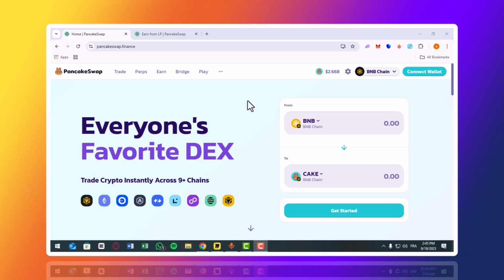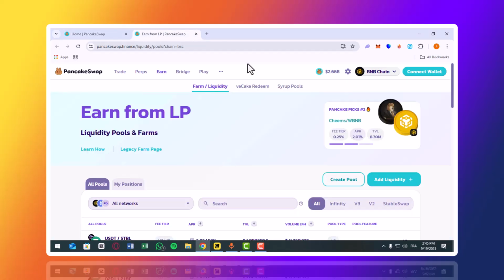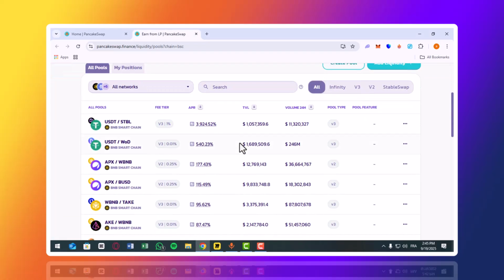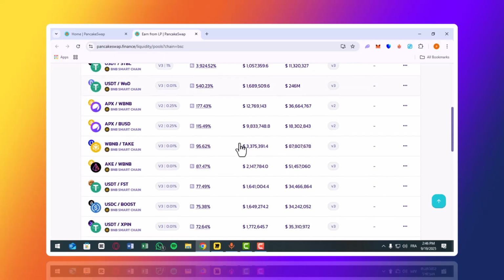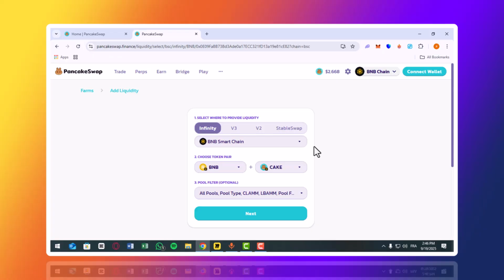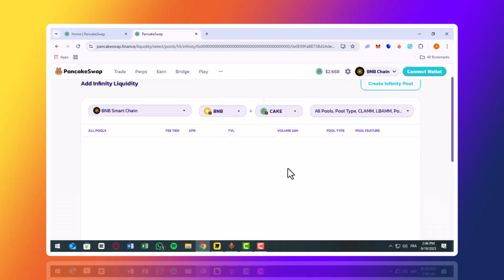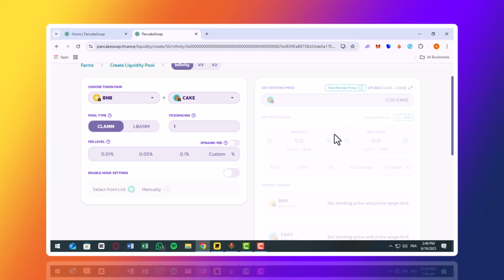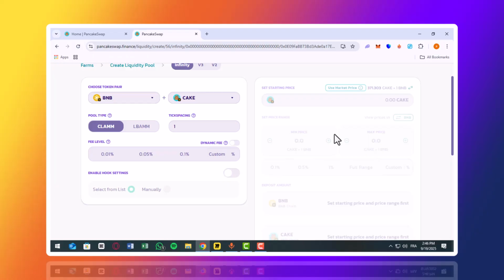NEW! How to Build Passive Income With Yield Farming in 2025!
Want to earn passive income with crypto in 2025? 🚀 In this video, I’ll walk you through how to use yield farming to maximize returns on your tokens. You’ll learn the best platforms, how to choose safe liquidity pools, manage risk, and set up a steady income stream from DeFi. Perfect for beginners who want their crypto to work for them while they sleep! 🔑